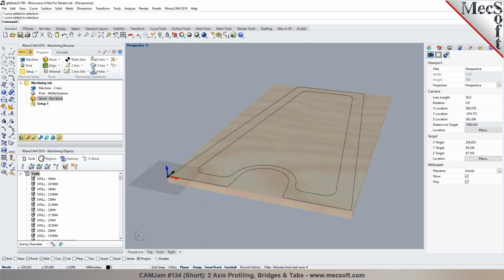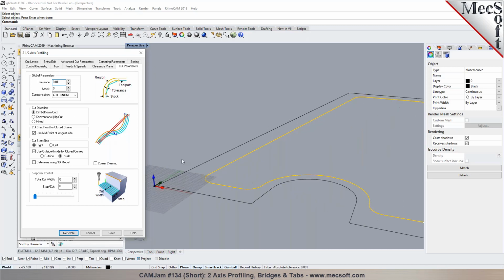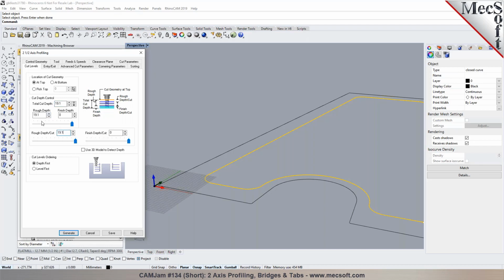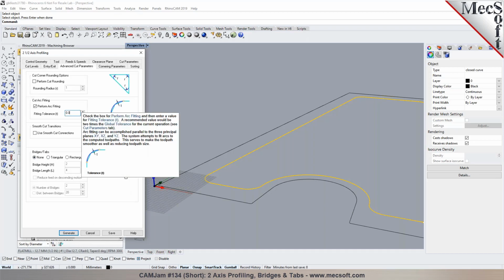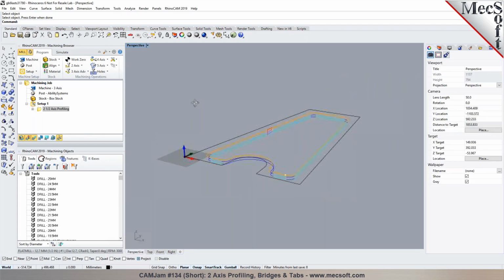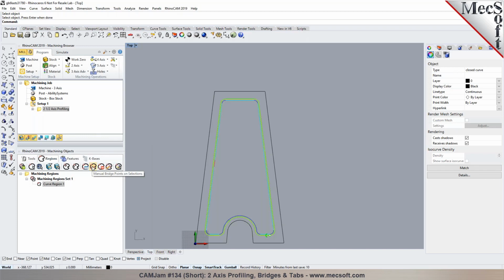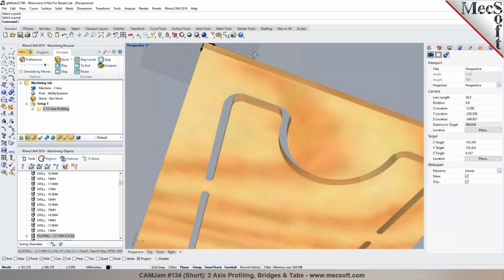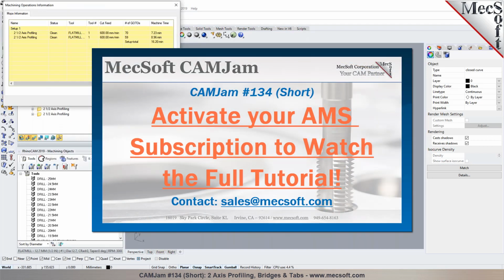2 Axis Profiling Bridges & Tabs in RhinoCAM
Short version of CAMJam #134.
Active Annual Maintenance Subscribers get full access to the complete tutorial.